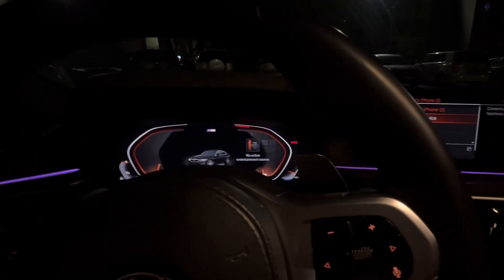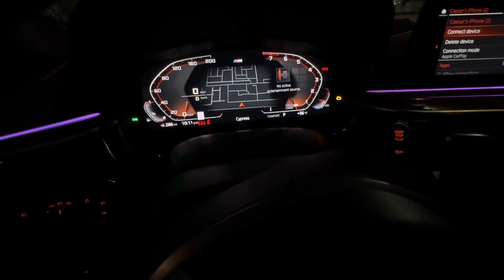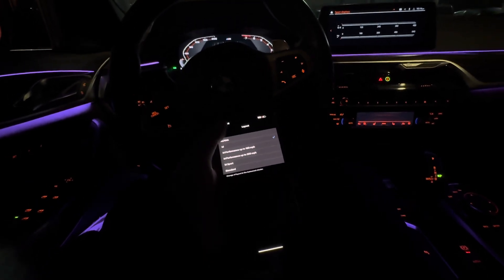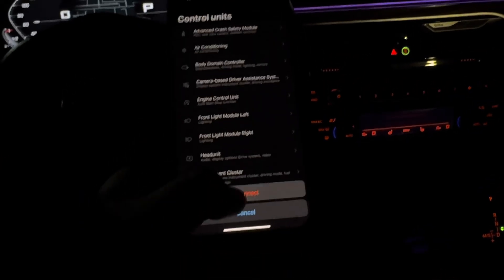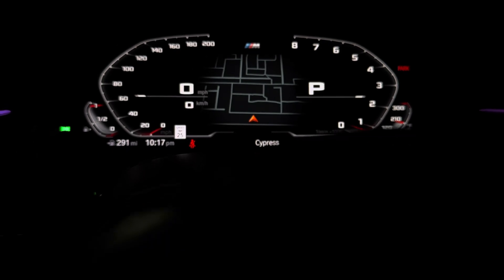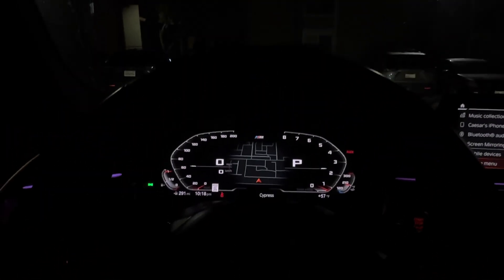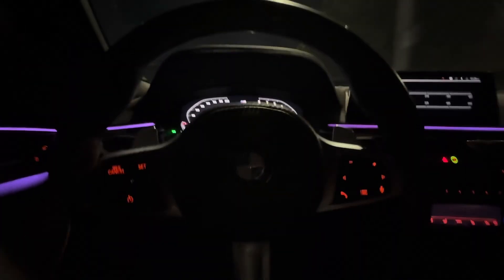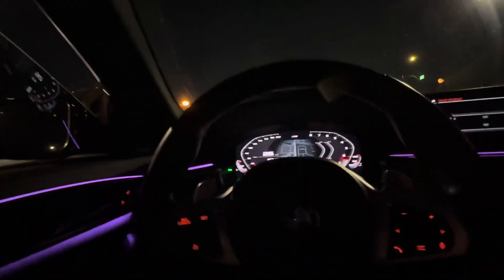Coding G series Instrument cluster. Bimmercode.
Today we are coding the instrument cluster on my 2020 540i using Bimmercode.